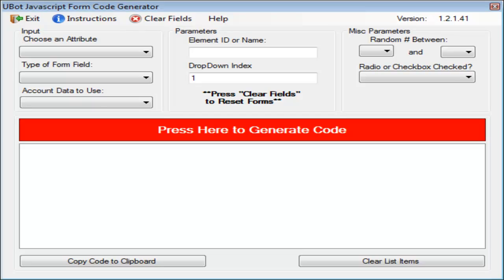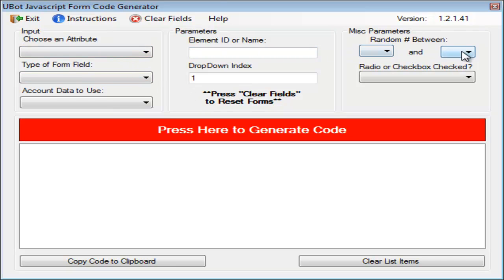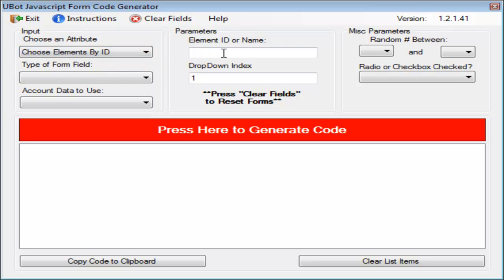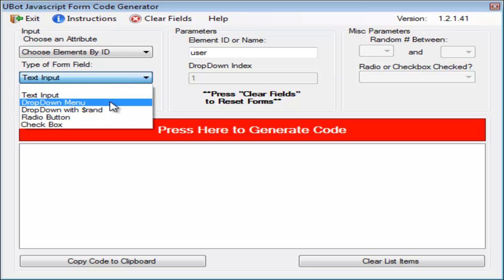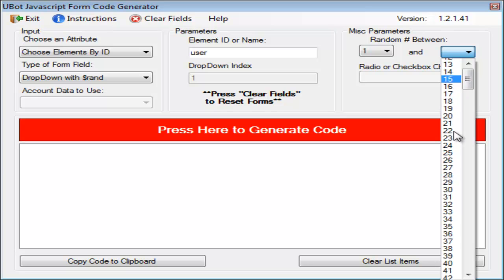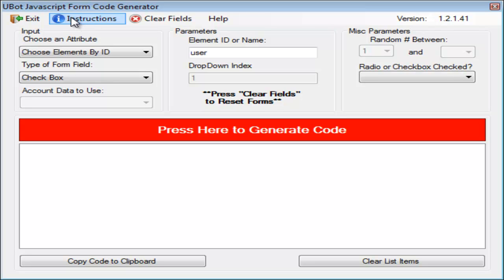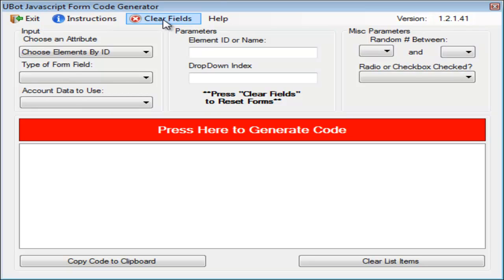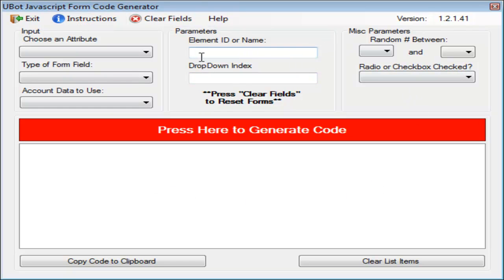JavaScript Code Generator for Ubot Studio v4